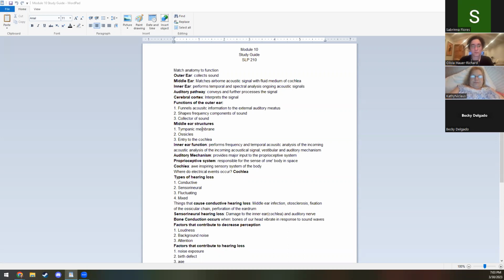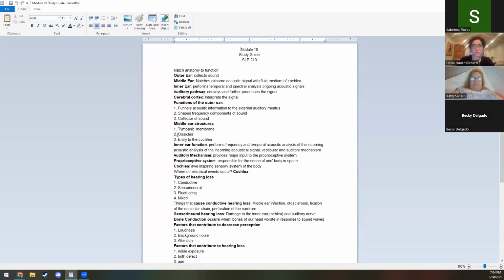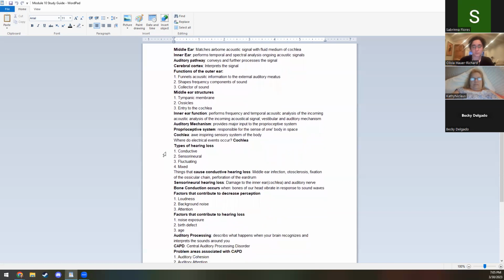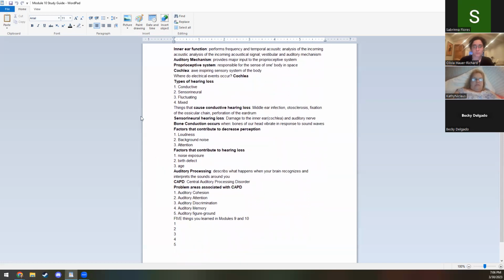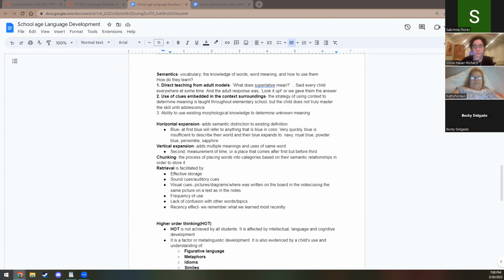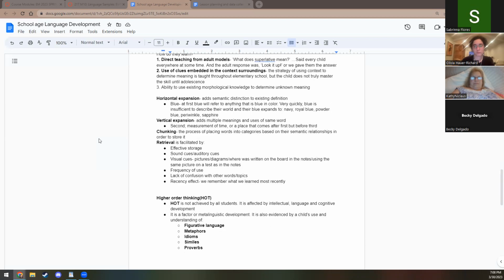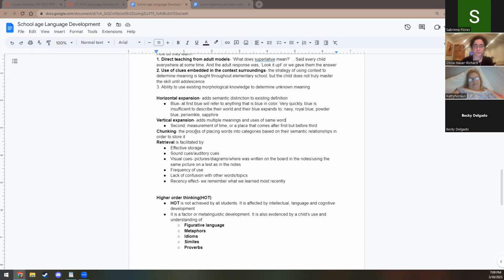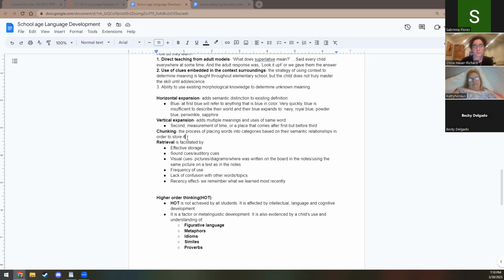Study group 3/28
SLP 210, 217, 104 MODULE 10